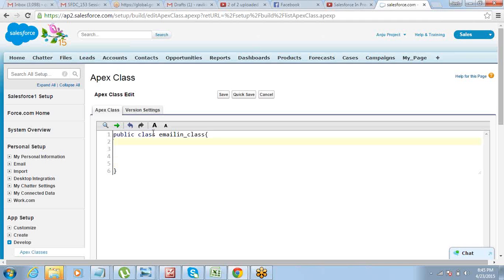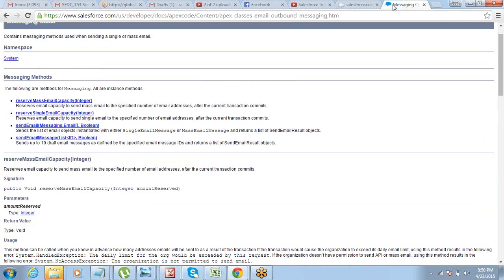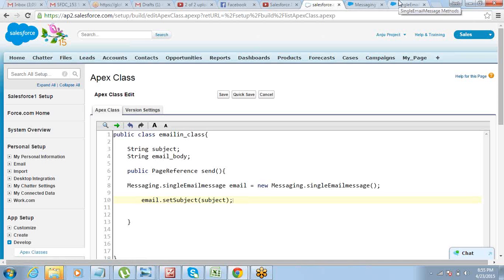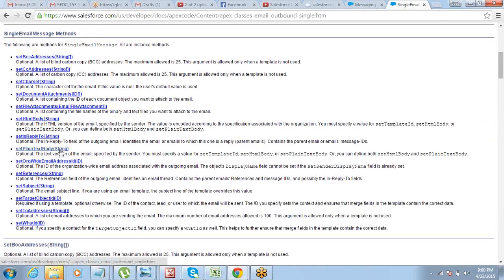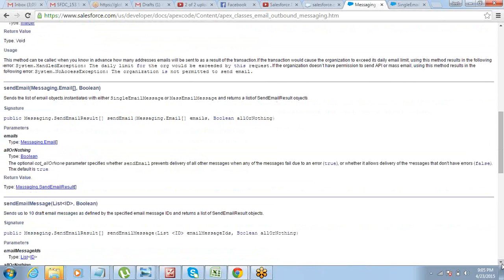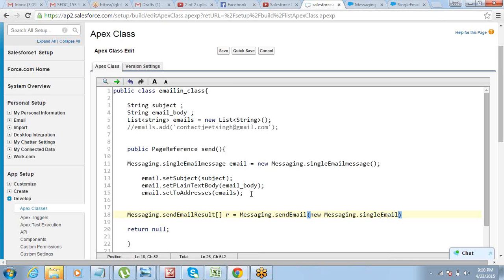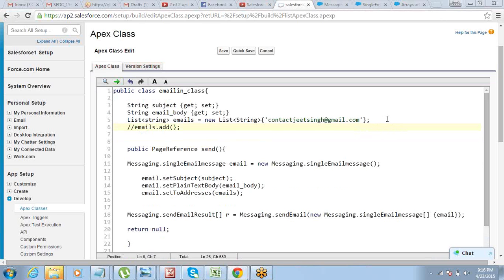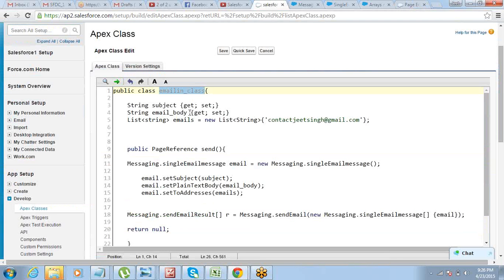Sending Email using Apex & Visualforce in Salesforce | by Jeet Singh